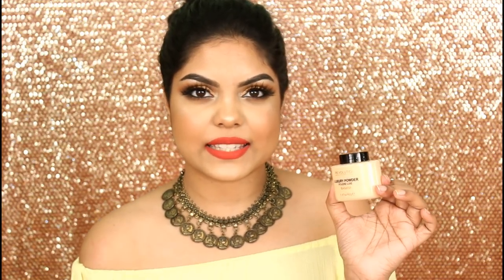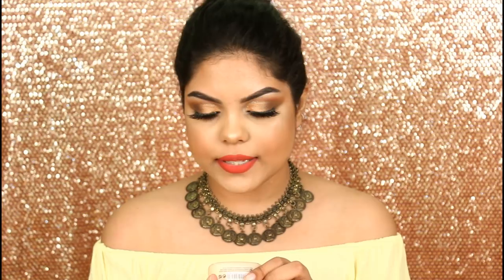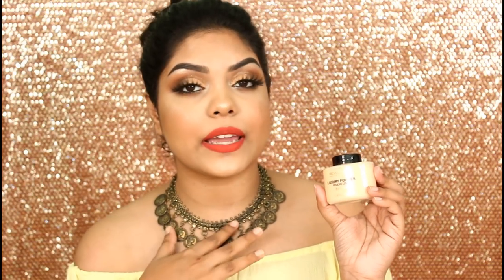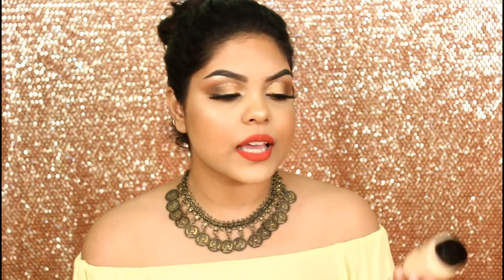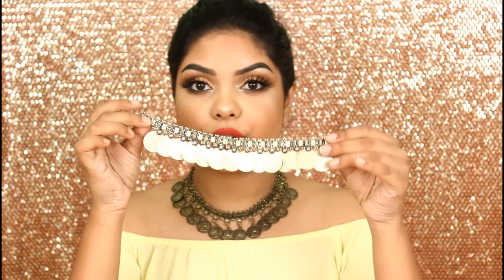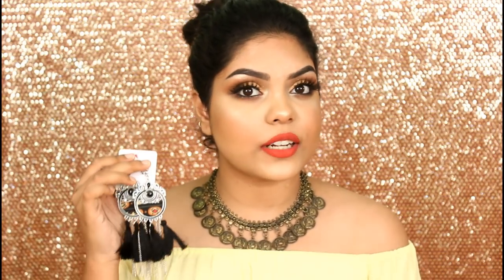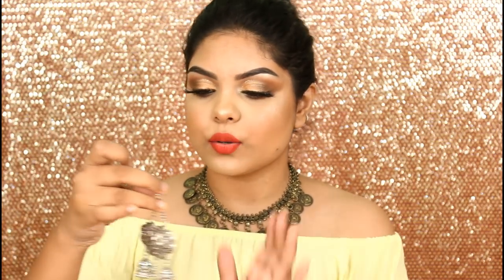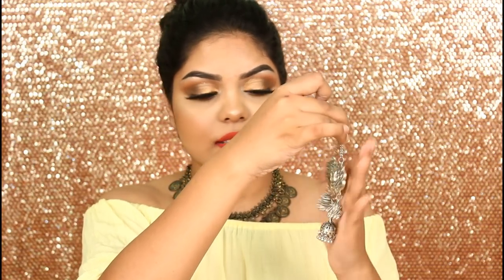MY JULY MAKEUP AND JEWELRY HAUL | KOLKATA INDIA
PAC COSMETICS MINI

WET N WILD EYE SHADOW ROSE IN THE AIR

COLORED EARRING- 250 + SHIPPING

CHOKER- 300 + SHIPPING

SILVER EARRING 350+ SHIPPING

TAKECARE